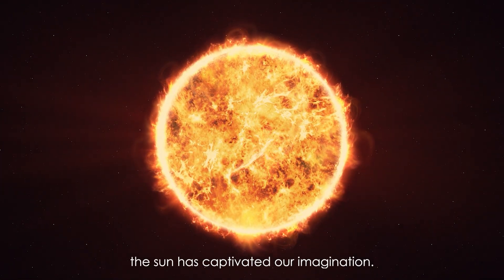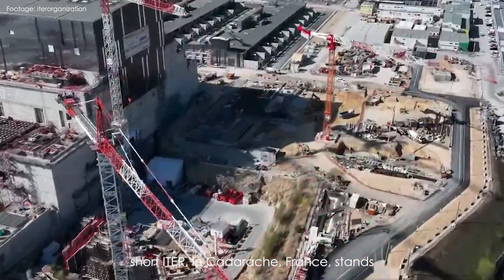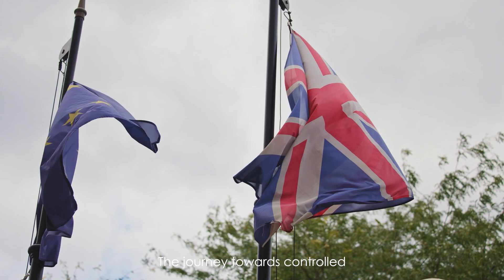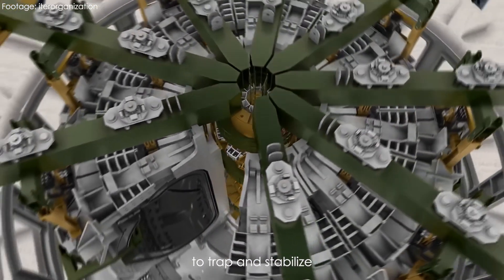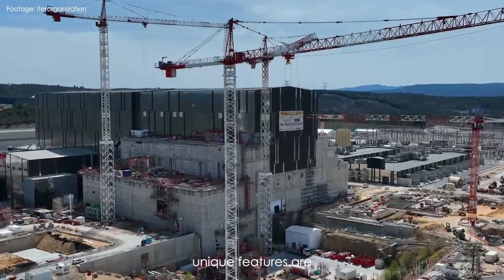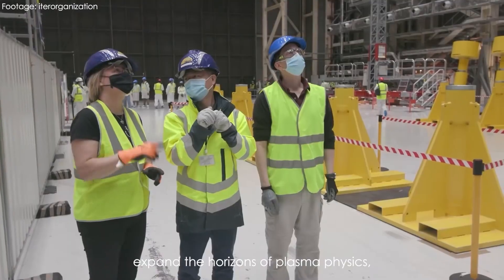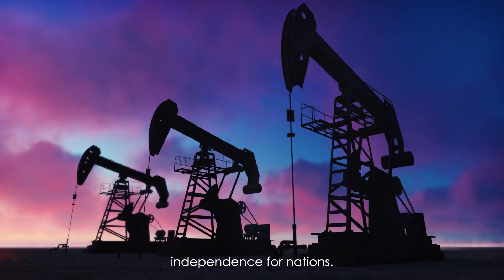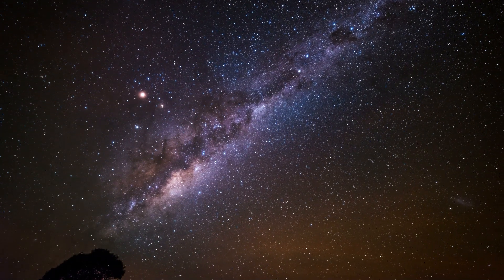Fusion Reactor🔋💥 | How ITER work? | How It Works?💡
ITER is an international nuclear fusion research and engineering megaproject aimed at creating energy through a fusion process similar to that of the Sun. Upon completion of construction of the main reactor and first plasma, planned for late 2025, it will be the world's largest magnetic confinement plasma physics experiment and the largest experimental tokamak nuclear fusion reactor. It is being built next to the Cadarache facility in southern France. ITER will be the largest of more than 100 fusion reactors built since the 1950s, with ten times the plasma volume of any other tokamak operating today.

The long-term goal of fusion research is to generate electricity. ITER's stated purpose is scientific research, and technological demonstration of a large fusion reactor, without electricity generation. ITER's goals are to achieve enough fusion to produce 10 times as much thermal output power as thermal power absorbed by the plasma for short time periods; to demonstrate and test technologies that would be needed to operate a fusion power plant including cryogenics, heating, control and diagnostics systems, and remote maintenance; to achieve and learn from a burning plasma; to test tritium breeding; and to demonstrate the safety of a fusion plant.

Music and some Footage is provided by Artlist under a Max Social, Artlist License.